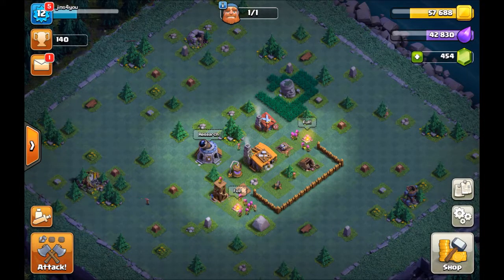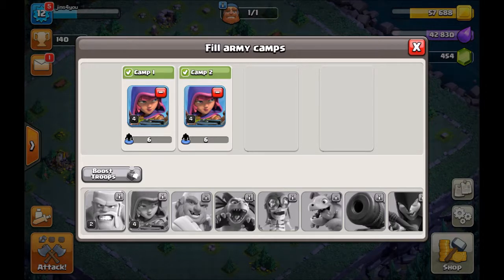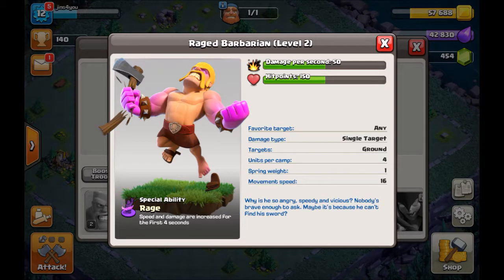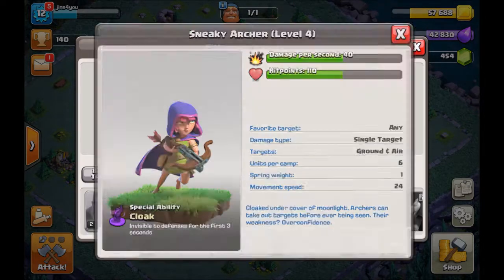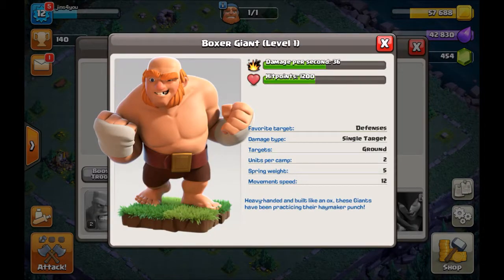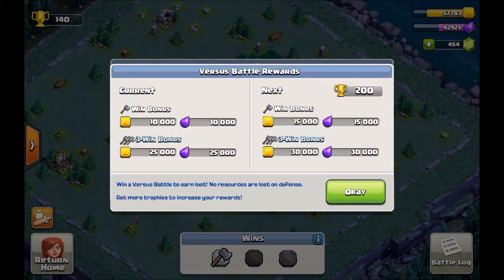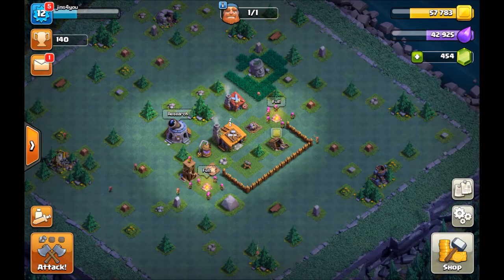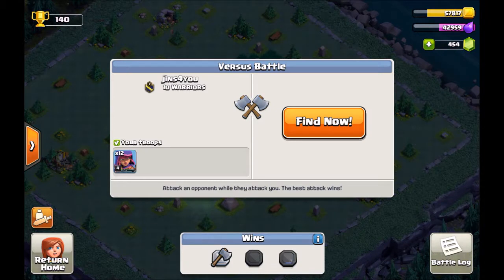clash of clans,builder base armies and attack malayalam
How to attack on builder base and armies details in malayalam